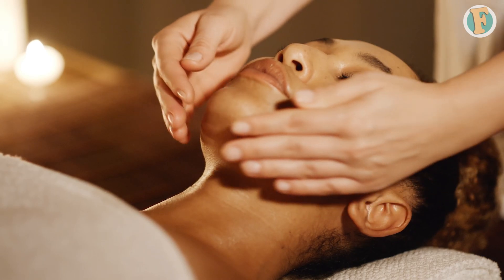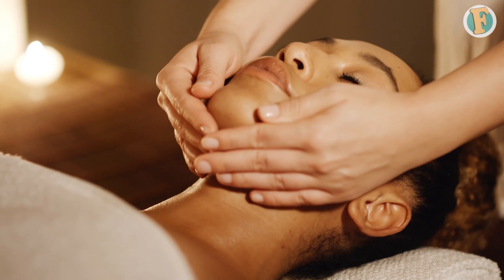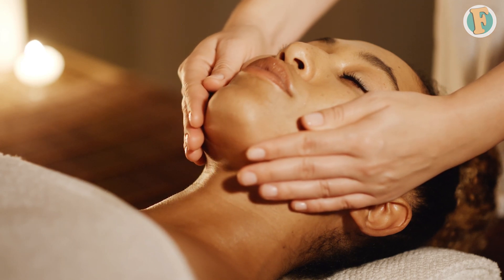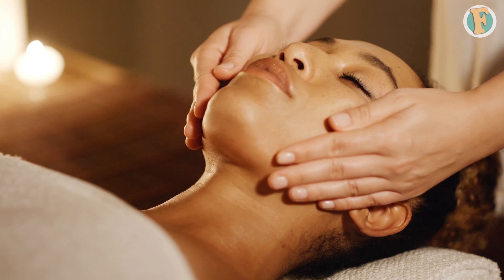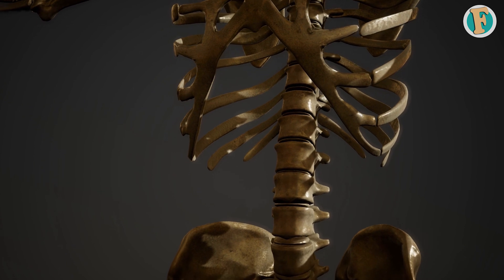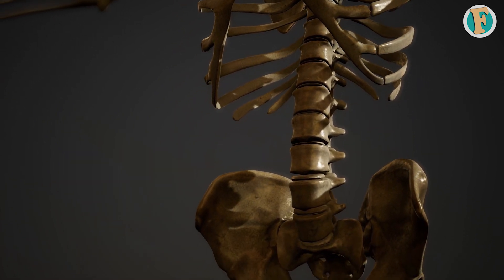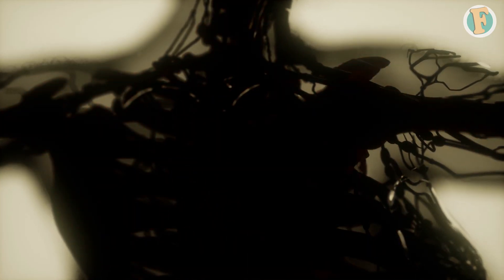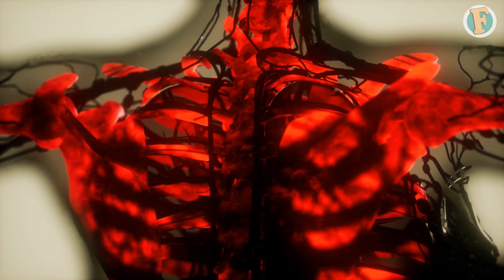Here is quick facts about sea salt nutrition and benefits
Salt is an essential nutrient vital for the wellbeing of our body and mind. In this video, we go over quick facts about sea salt nutrition and its benefits. Sea Salt is far more superior than table salt because it’s not heavily processed and retains most of its vital components.

Video script:

As the name suggests, sea salt is made from the evaporation of ocean water or water from saltwater lakes, usually with slight processing.
Let's explore some interesting facts about sea salt and its benefits.

Unlike table salt, 'Sea salt' is highly regarded for its superb quality and essential mineral amount. It has around 60 traces of minerals, including iron, potassium, and calcium. This is at least one reason why it's often viewed as nutritionally superior to table salt, which is heavily minced and has had most of its nutrients removed.

Consuming sea salt can help balance fluid levels in your body and prevent dehydration. If you overeat salt, you retain water; however, if you are not consuming enough salt, you lose water, resulting in dehydration.

The high mineral content of sea salt has been found to rejuvenate the skin and improve its overall health. It also helps boost the function of the skin's barrier and reduces inflammation on the skin's surface.

A little over 25% of the amount of salt in your body is stored in the bones, where it helps keep them strong. When the body lacks salt and water, it will tend to draw the sodium from the bones, which may eventually cause problems. Sea Salt contains electrolytes that aid in the recovery of muscles and help prevent muscle cramps, spasms, and pains.

Sea salt is an excellent source of sodium, which is an essential mineral for the nervous system. That's because sodium regulates water levels in the body, which aids in transmitting electrical signals throughout the body, including the nervous system.